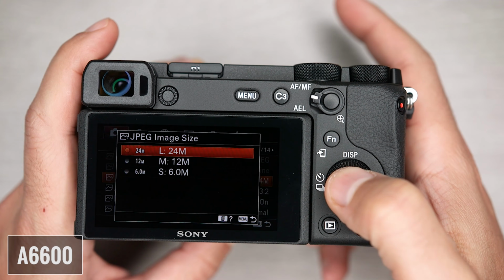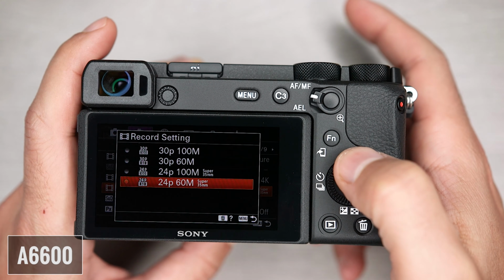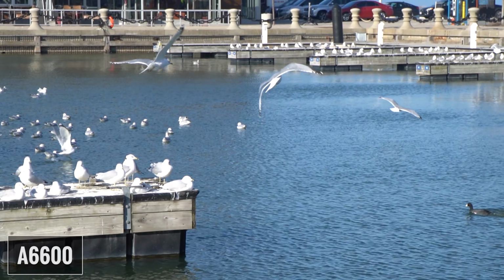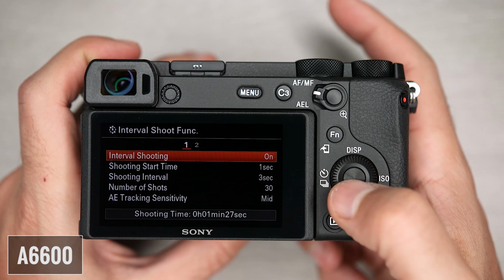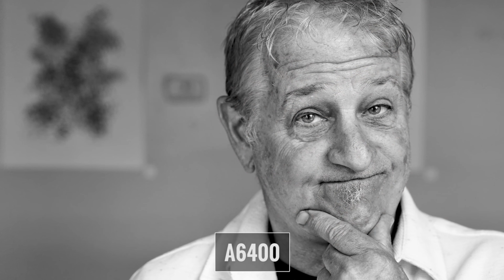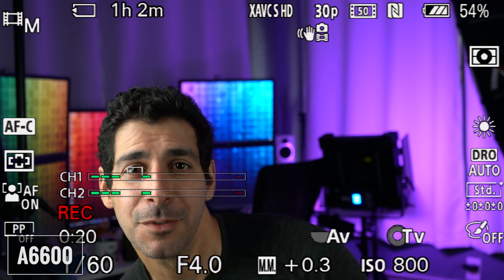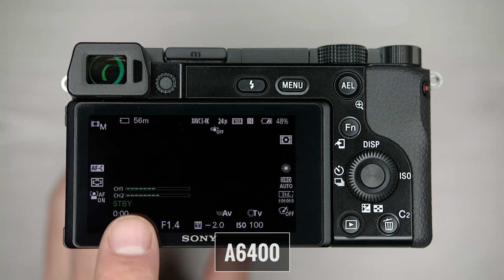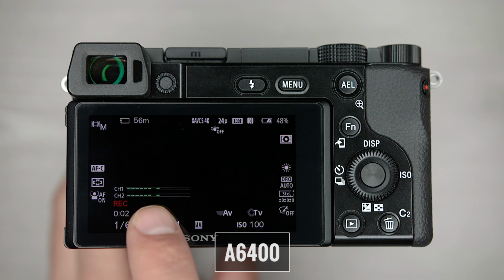Sony a6600 vs a6400 vs a6100 | Which is RIGHT FOR YOU?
Today I’m going to compare the Sony a6100, a6400 and a6600. These represent the newest models from Sony’s APS-C lineup. At first glance, they look virtually identical - but once you dive in you find some important and sometimes surprising differences. So which one of them should you buy?

Ranging in price from $598 to $1198, these three models share elements like the sensor and processor, but we’re going to take a look at the strengths and weakness of the A6100, A6400 and A6600 for both photography and video and help you pick the right one for you.

I’m going to talk about camera body type, frame rate and resolution, autofocus, image stabilization,  audio features, and ergonomics.

I will also look at battery life, timelapse, viewfinder, ISO performance and the built-in flash.

Finally I’ll tell you which option I think is best for different uses.

Chapters:
00:00 INTRODUCTION
01:34 SENSOR, PROCESSOR AND PERFORMANCE
04:17 ERGONOMICS, VIEWFINDER AND BATTERY
09:26 IMAGE QUALITY, RESOLUTION AND FRAME RATES
13:44 AUTOFOCUS
16:54 LCD SCREEN
17:44 AUDIO
18:59 FINAL THOUGHTS

Beachtek DXA-Micro Pro+: